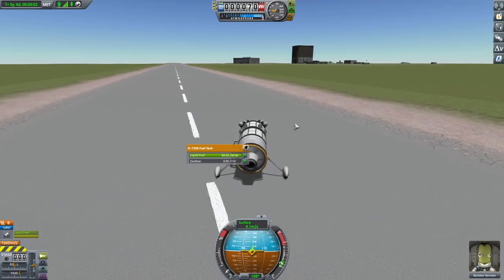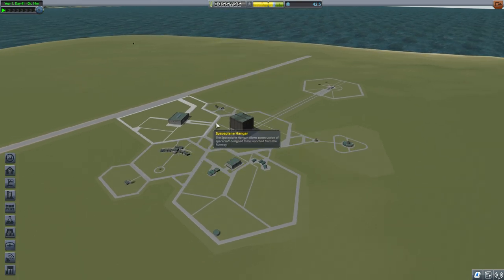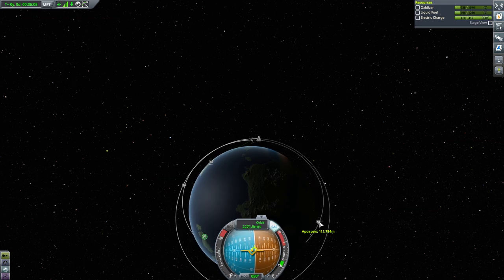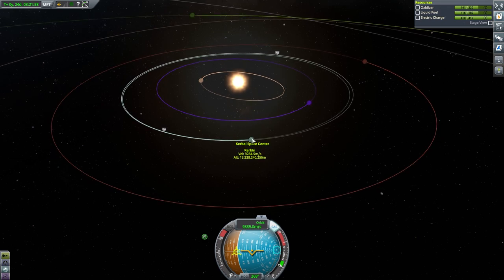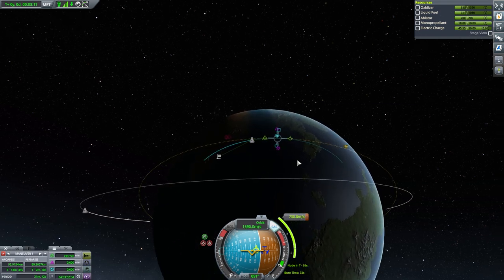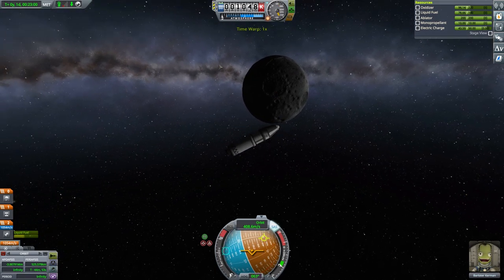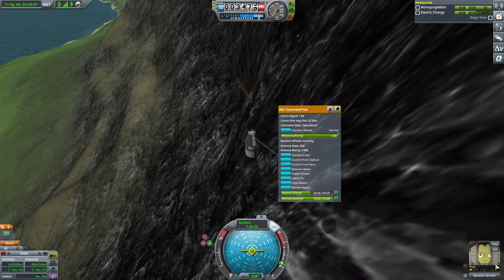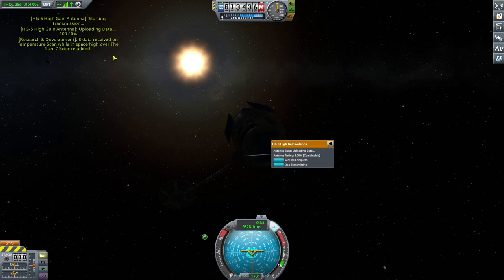Kerbal Space Program Let's Play (Ep 4) - Fly Me To The Moon!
Technically this title should be "Fly Me To The Mun" but you get the idea. In this episode of Kerbal Space Program, we start with trying to get that satellite in orbit and end up attempting to do a moon flyby! What ends up happening though is something I did not expect. I know that sounds click baity but all I can do is laugh. Let's just say the orbit we get is not exactly what we bargained for. Enjoy!